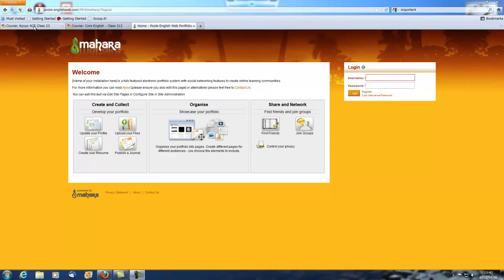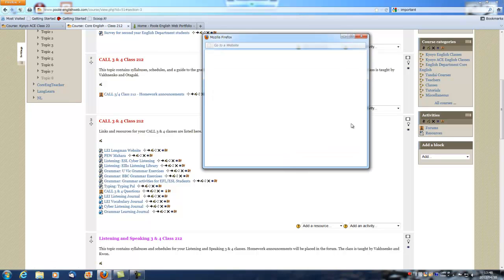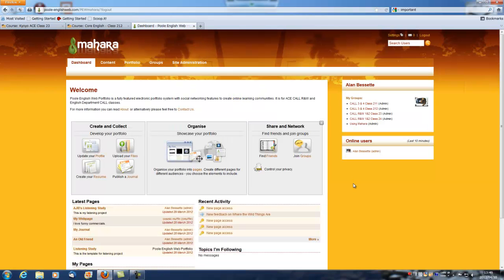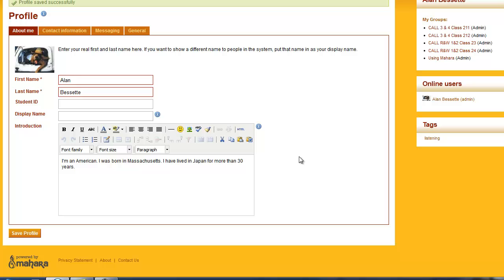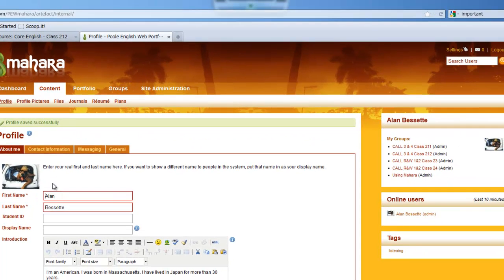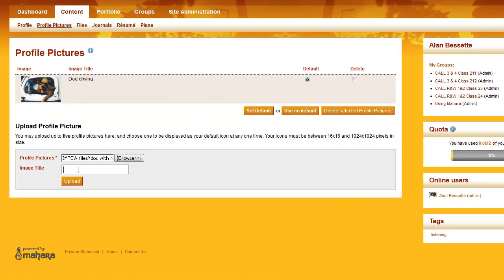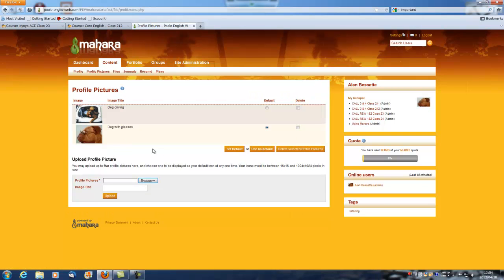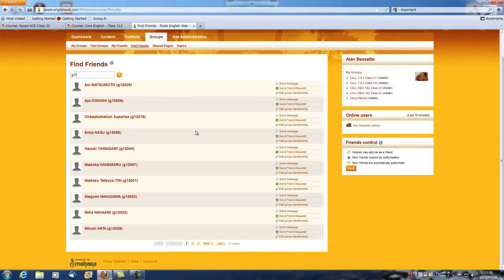PEW Mahara - Profile Profile picture and Friends.mp4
Creating a profile, uploading a profile picture and making friends in Mahara